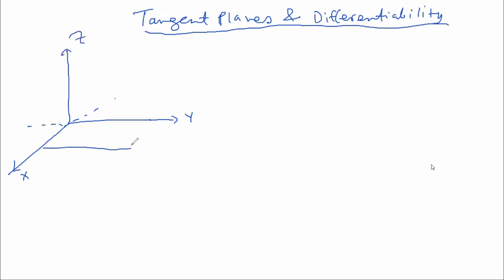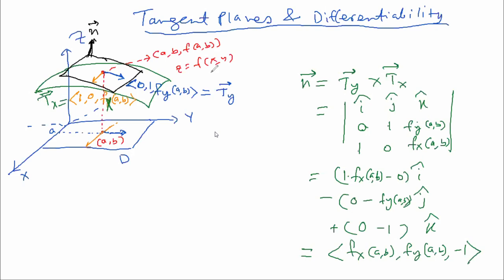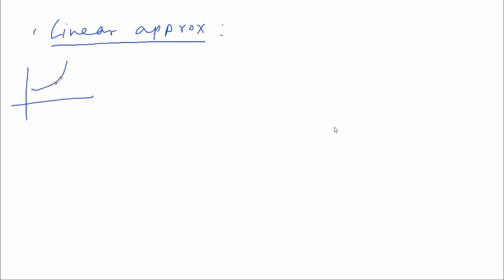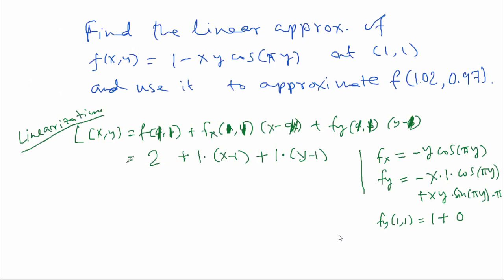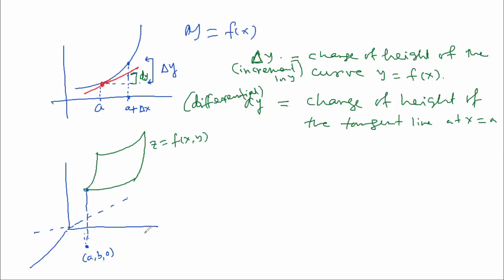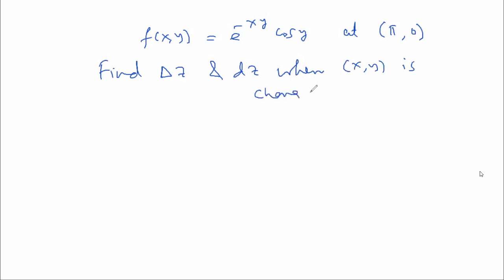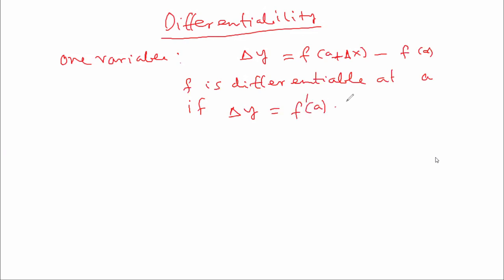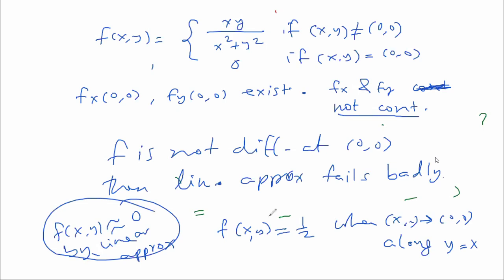Tangent Planes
9/16/2020